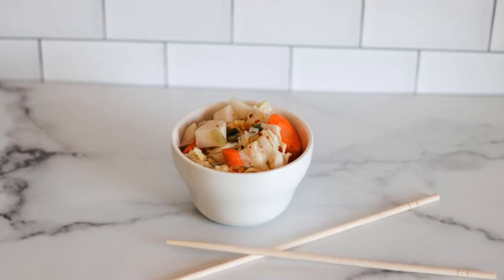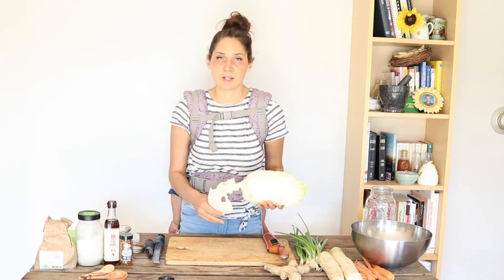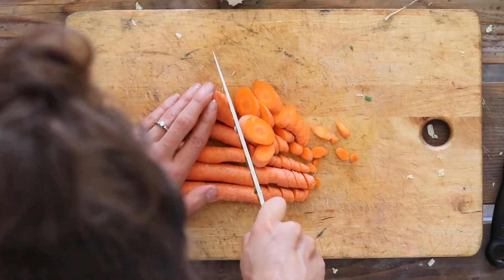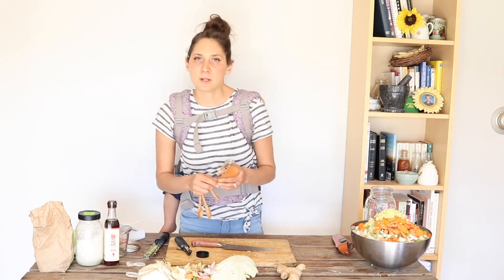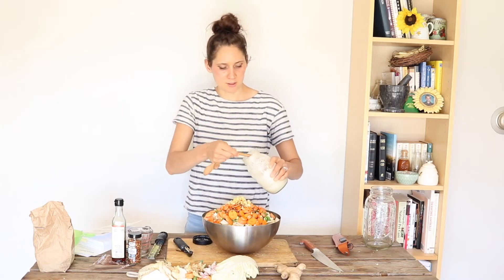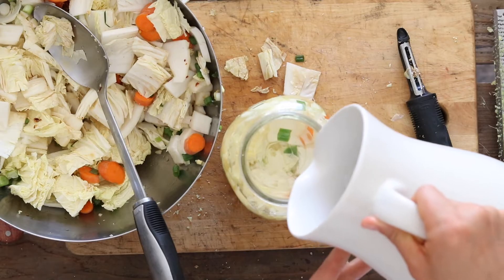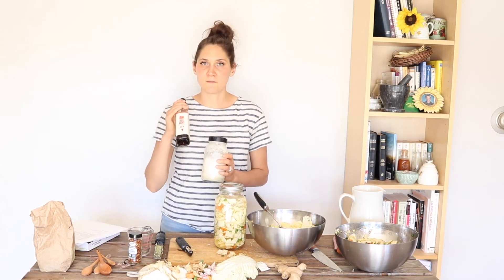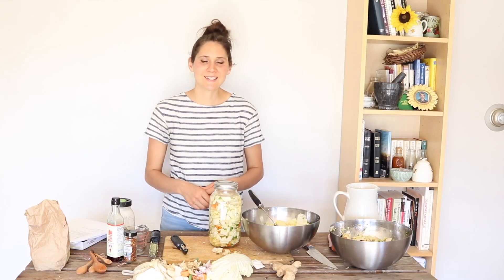Kimchi Recipe Easy | HEALTHY FERMENTED PROBIOTIC | Bumblebee Apothecary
KIMCHI RECIPE EASY | HEALTHY FERMENTED PROBIOTIC
⬇⬇⬇Click “SHOW MORE“ for more info⬇⬇⬇
This is the fastest, easiest way to make healthy fermented kimchi that is full of probiotics and perfect for the GAPS diet.

-Marisa 🐝